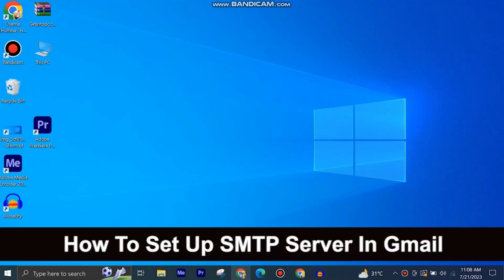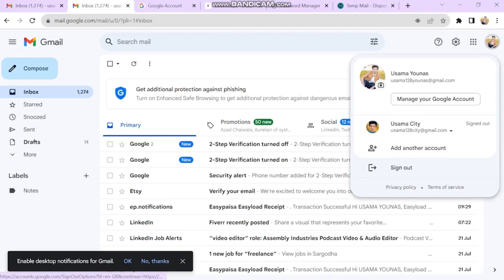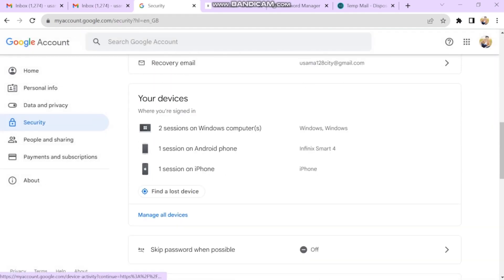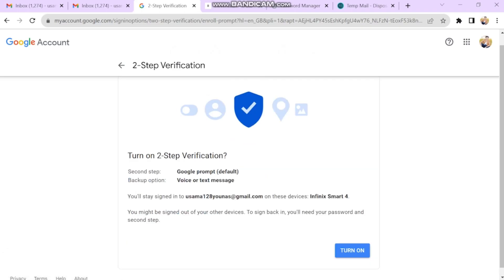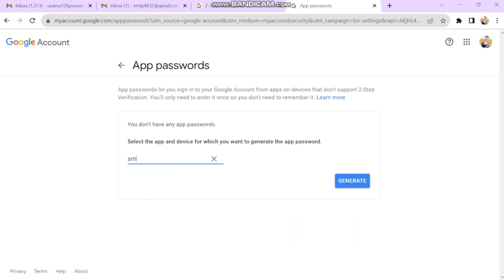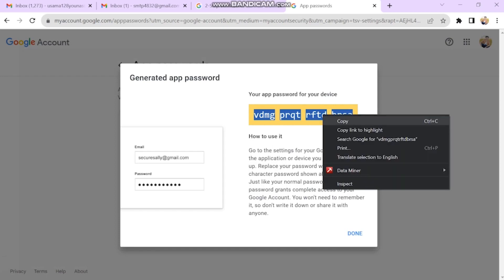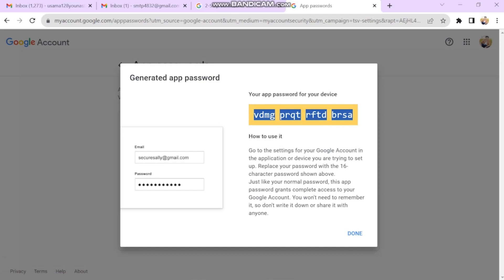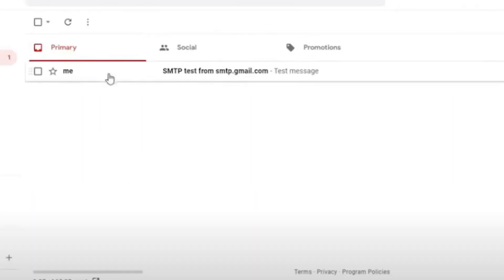SET UP SMTP SERVER IN GMAIL (QUICK & EASY METHOD)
Welcome to our comprehensive guide on how to set up an SMTP server in Gmail, your one-stop solution to achieving seamless email communication and enhancing your email delivery. In this video, we'll walk you through the step-by-step process of configuring your Gmail account with an SMTP server, allowing you to send and receive emails efficiently.

0:01 INTRO
0:09 TUTORIAL